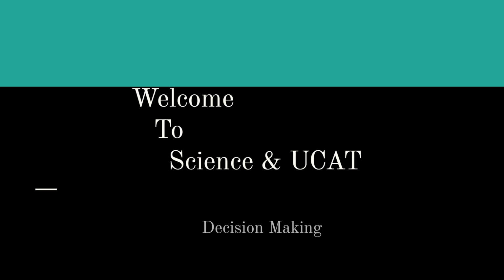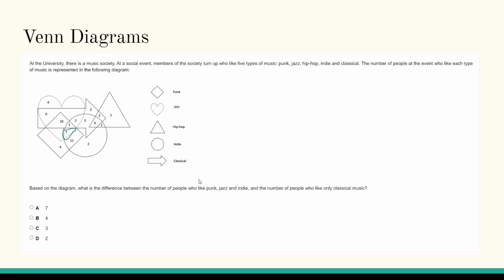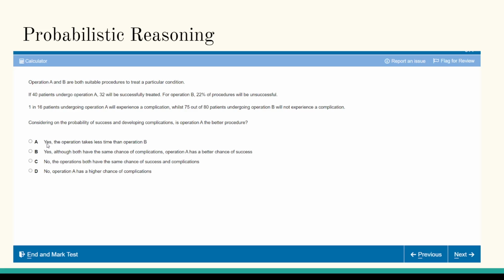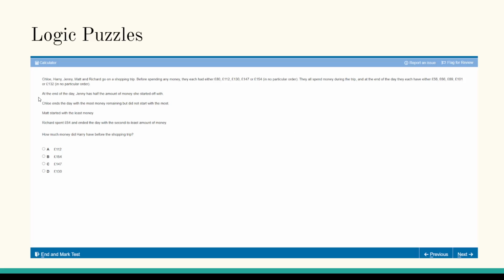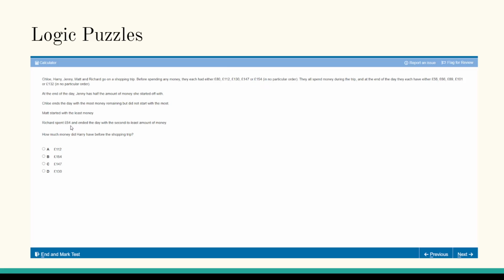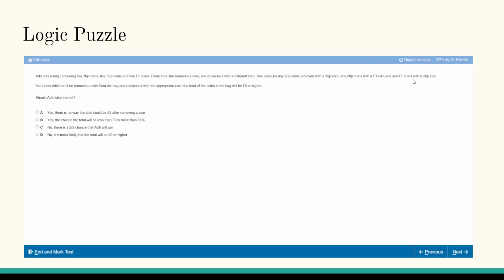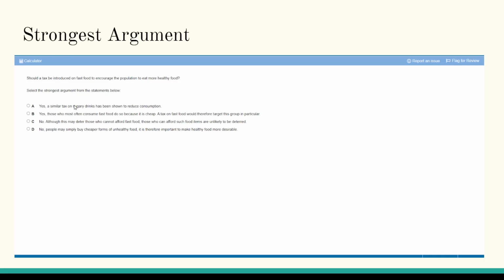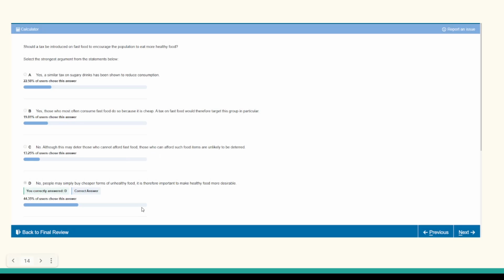UCAT Decision Making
In this video I have gone through some decision making questions and a little information on decision making too.